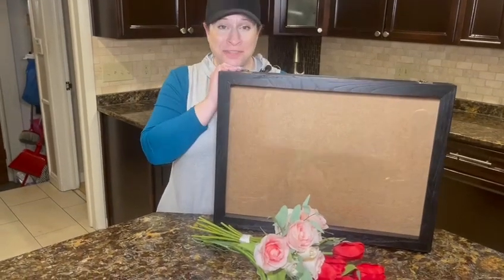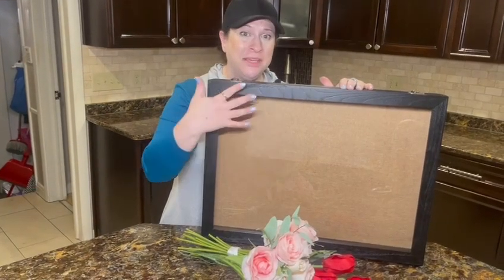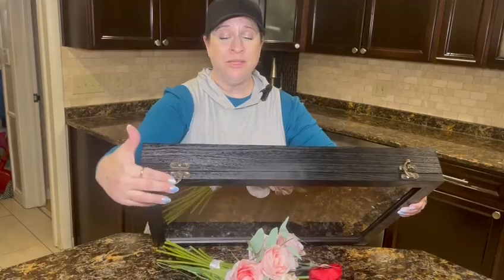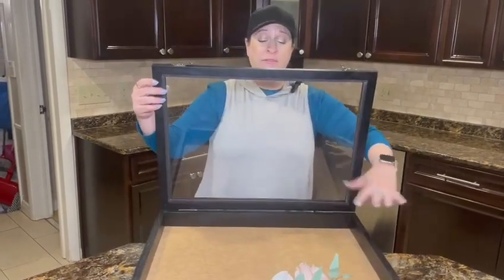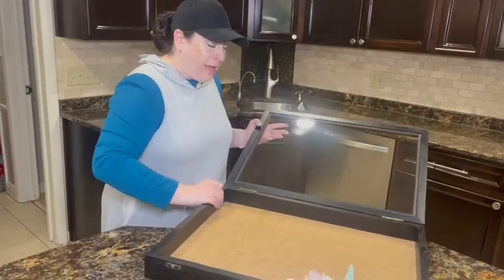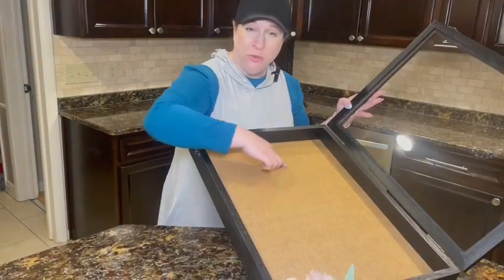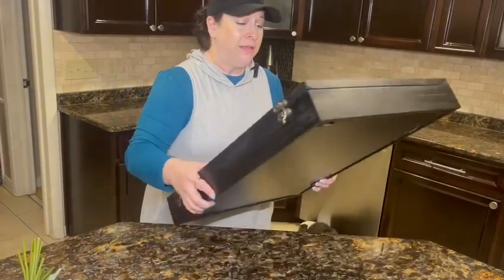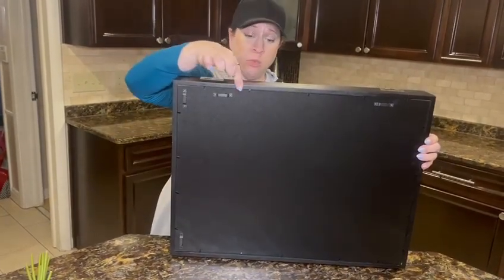Review and Demo of Large Shadow Box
Extra Large Shadow Box 18x24, Big Shadow Boxes Display Cases with Hinged Door for Keepsake Collages Photos Tickets Flowers Bouquet Memorial Items(Black)